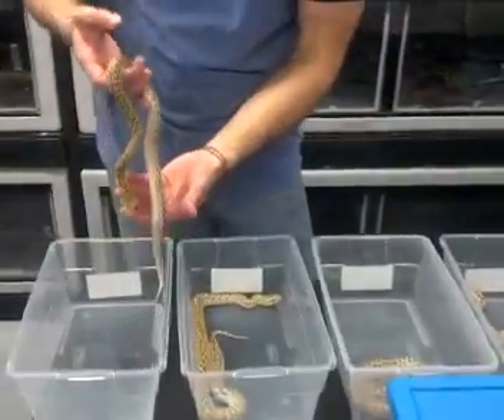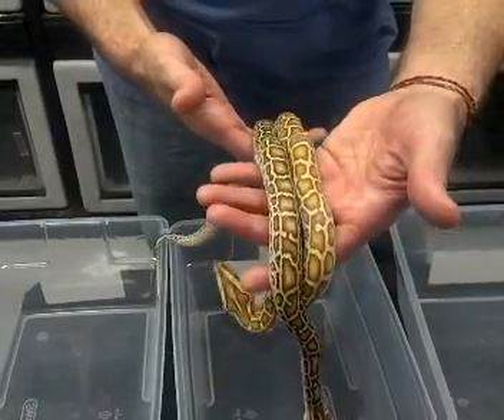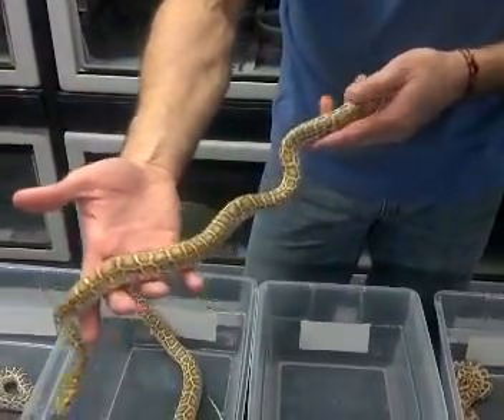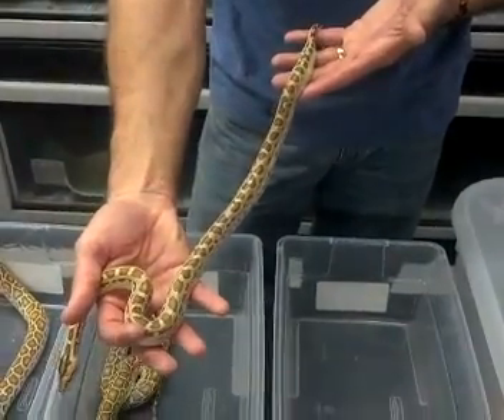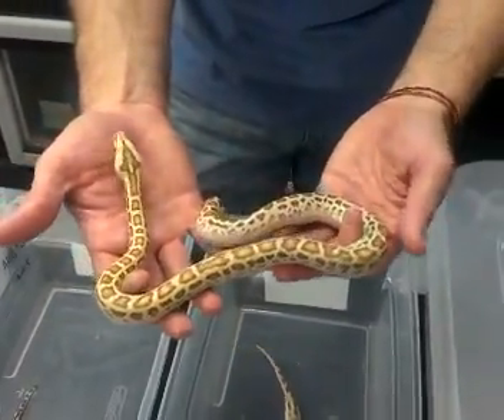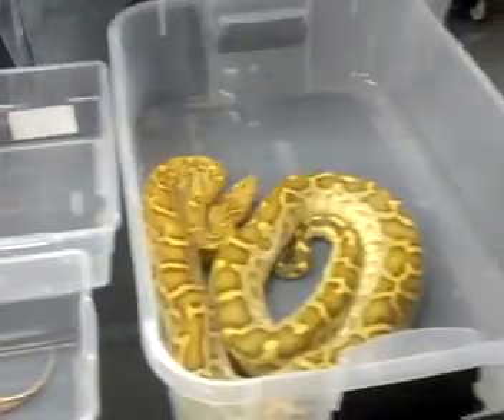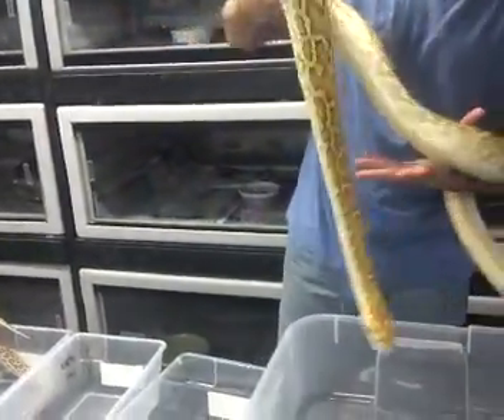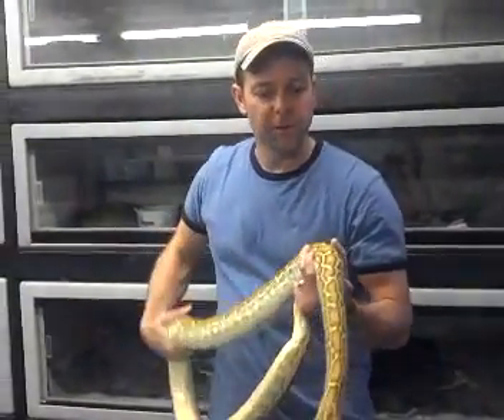Hypo Hets - Burmese Pythons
showing the influence of the het traits in the Burmese Pythons.